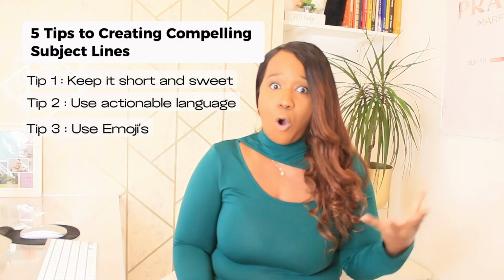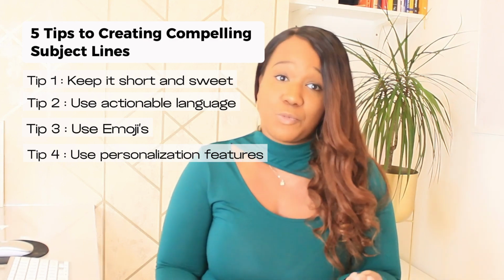Step by Step Guide for Crafting an Email Welcome Sequence...(That Converts!)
Have you ever wondered how to create an email welcome sequence that gets new leads instantly taking action and buying your stuff? Well if so, I'm here to help. In this video, I'm going to show you how to create a welcome email sequence that will capture your audience's attention and drive those conversions.

Here's what I'll be covering in this video:

➡️ 2:05 Choosing your email marketing platform
➡️ 3:08 Becoming clear on your target audience
➡️ 4:09 What's the main goal of your welcome sequence
➡️ 4:30 How many emails should you include?
➡️ 5:56 What to include in your email welcome sequence
➡️ 12:00 Crafting compelling subject lines
➡️ 13:37 Sending out a weekly newsletter
➡️ 15:23 Automating your welcome emails
➡️ 16:10 How will you get people to opt into your list?
➡️ 17:00 Optimize your emails
➡️ 18:40 Following up with your subscribers

⚡️ BUILD & GROW YOUR EMAIL LIST FOR FREE

👩🏽‍💻 Want to get access to Coaching/Support to create your offer and launch your online business?

💻  A FEW OF MY FAVOURITES 💻

⚡️YOUTUBE PLUG-IN’S I USE